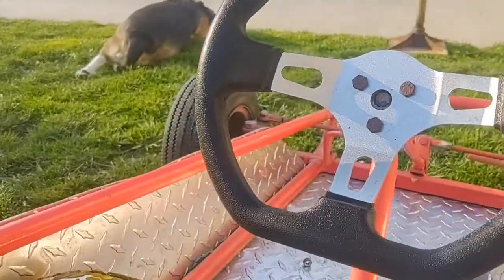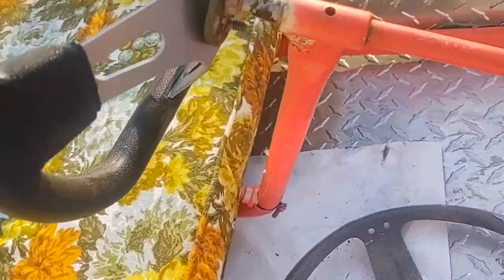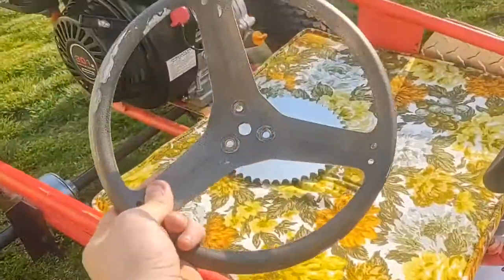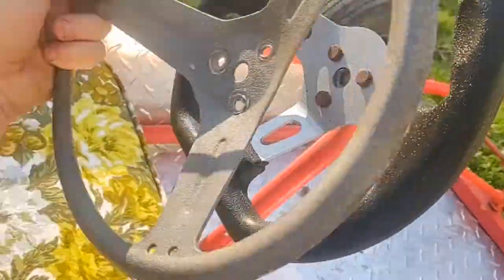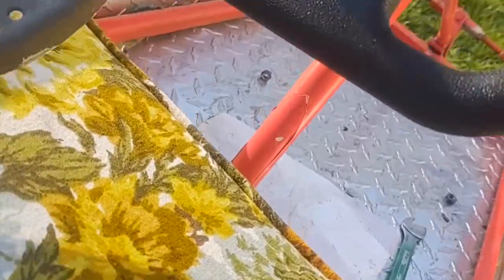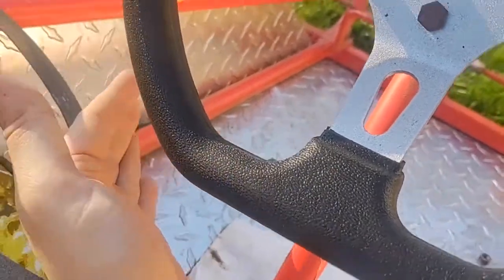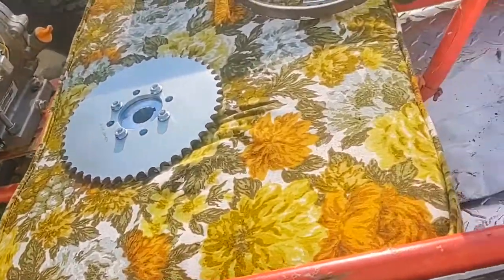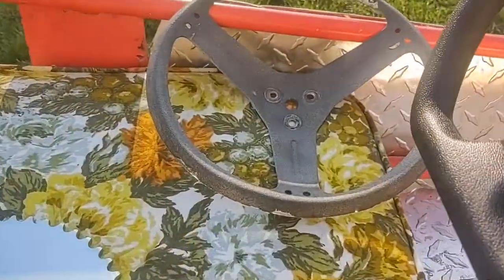go-kart steering wheel (review)